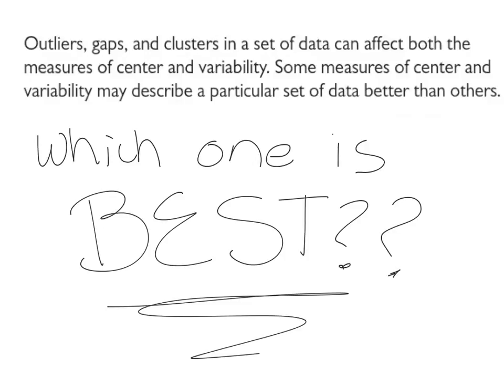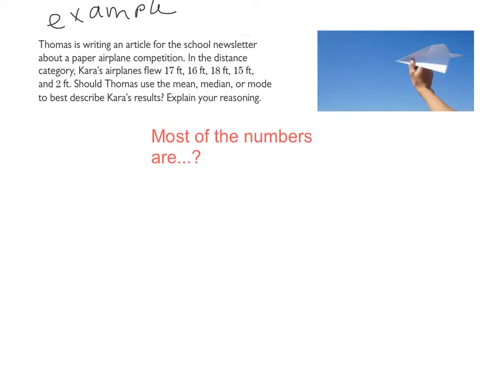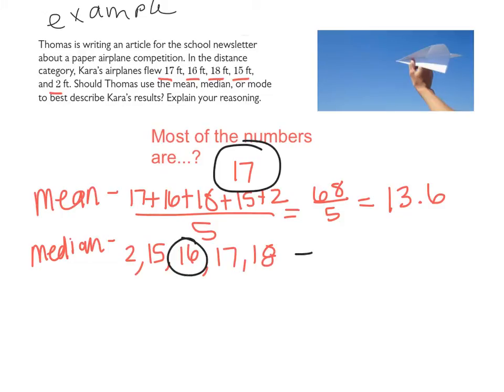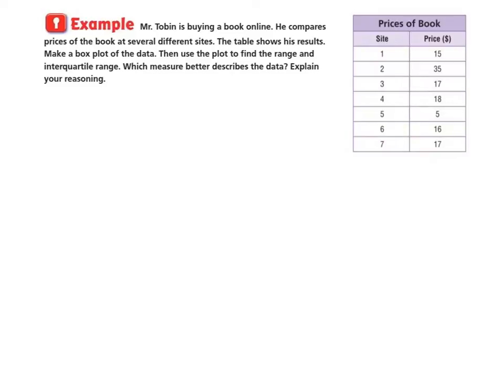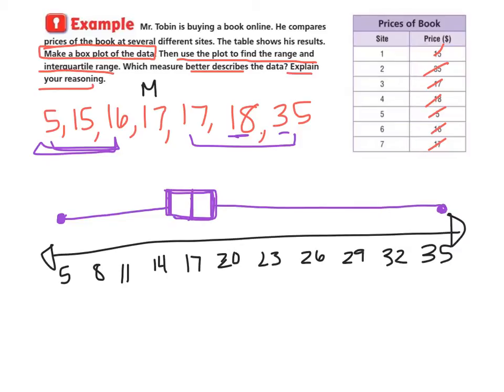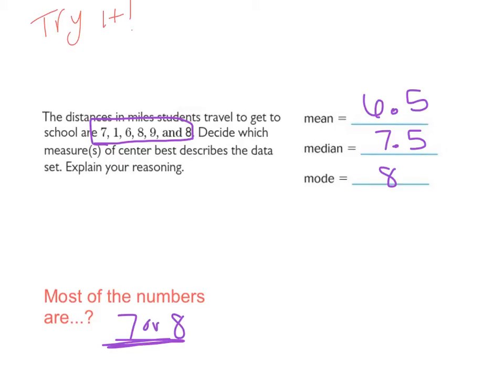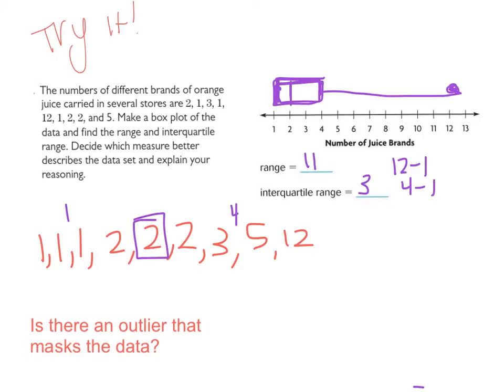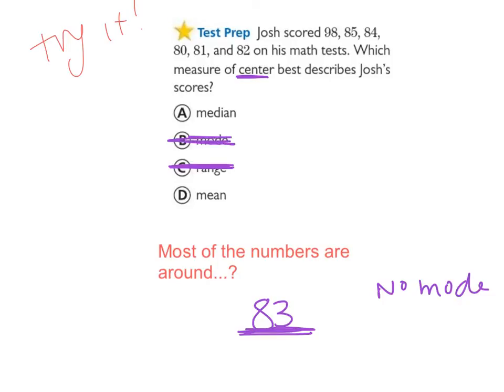13 5 Choose appropriate measures of center